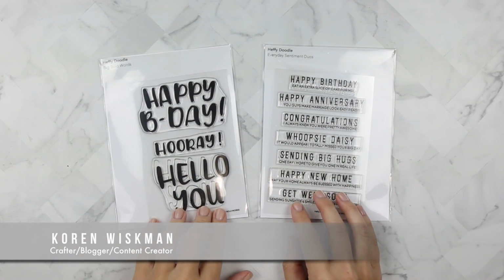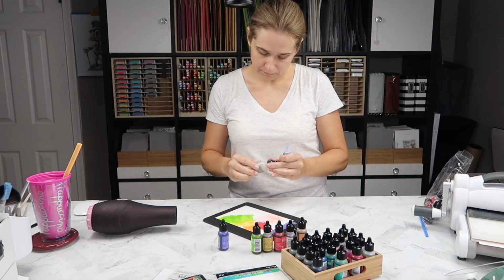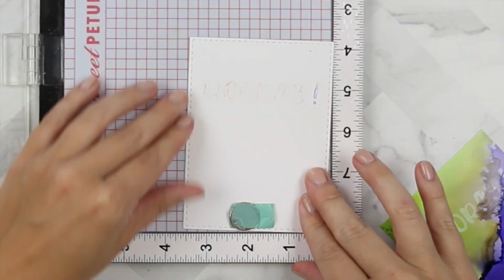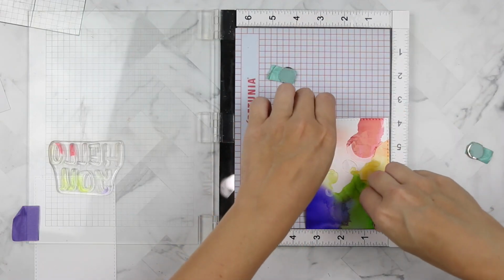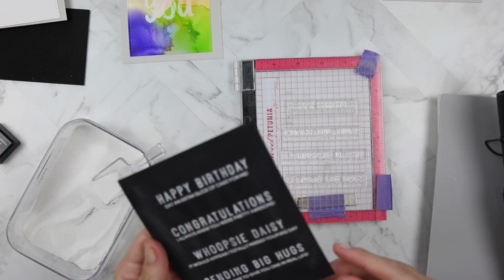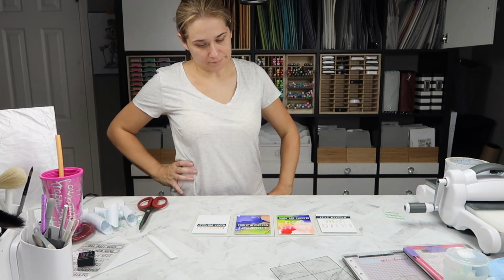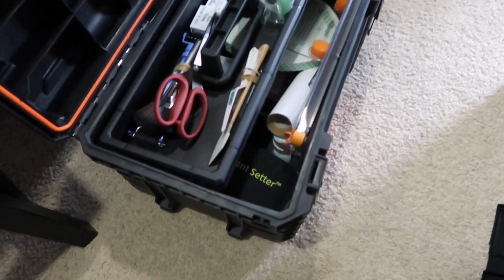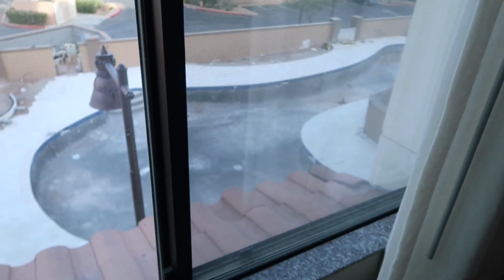Heffy Doodle Alcohol Lift Ink Card Video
In this video I create a handmade greeting card using Heffy Doodle products.

Music by: My husband makes my music on Garage Band for me.

Amazon, Blick Art Materials, Scrapbook.com, Tonic Studios, Spellbinders, Neat & Tangled and My Favorite Things Links  Disclaimer

PLEASE READ! Amazon prices change constantly. I only provide links to products that are cheaper to purchase through Amazon. BUT! If you want to make a purchase, please make sure that the price has not changed and you still are receiving the very best deal by purchasing through Amazon. It is not always cheaper through Amazon. Try supporting your local scrapbook store or online retailer that provides us with our awesome supplies.

• Ranger Ink - Tim Holtz - Adirondack Alcohol Ink - Cool Peri

• Ranger Ink - Tim Holtz - Adirondack Alcohol Ink - Red Pepper

• Ranger Ink - Tim Holtz - Adirondack Alcohol Ink - Peach Bellini

• Simon Says Stamp Premium Dye Ink Pad FOG Gray Ink025

• Ranger Ink - Tim Holtz - Alcohol Ink Yupo Paper - 5 x 7 - 10 Pack

• Lawn Fawn - 8.5 x 11 Cardstock - Black Licorice - 10 Pack

•  Neenah Solar White Classic Crest 110 lb Ream
[ Amazon US ]

• Amazon.com: Foam Sheet 9"X12" 2mm-Black 10 per pack (2 pack)
[ Amazon US ]

• Scotch Products - Scotch -
[ Amazon US ]

• Amazon.com: Remington Pro Hair Dryer with Pearl Ceramic Technology,...
[ Amazon US ]

• Amazon.com: Epicurean Handy Series Cutting Board with Handle, 14-Inch by...
[ Amazon US ]